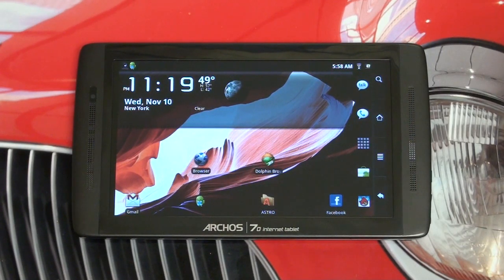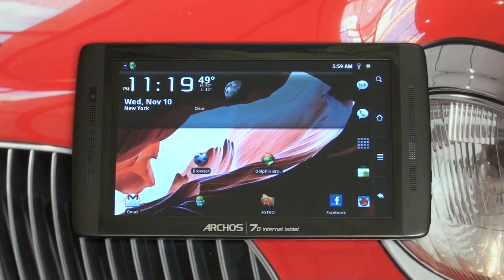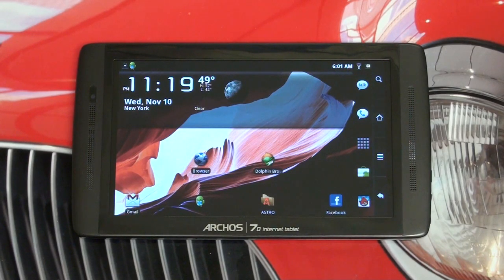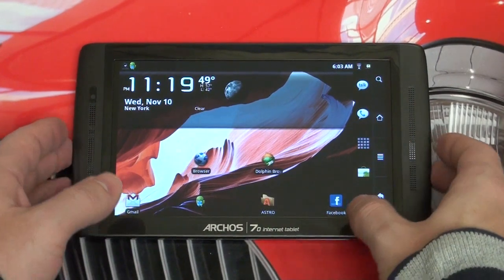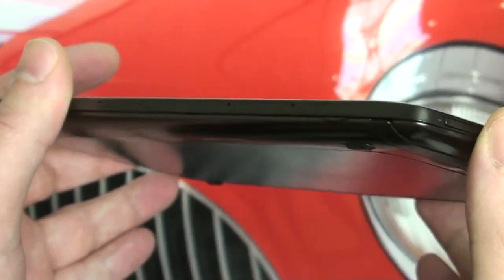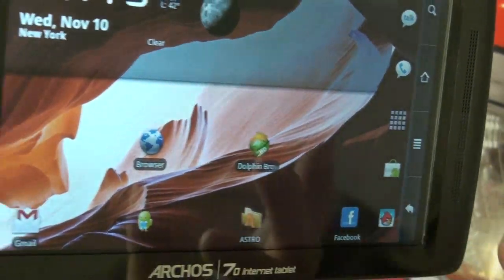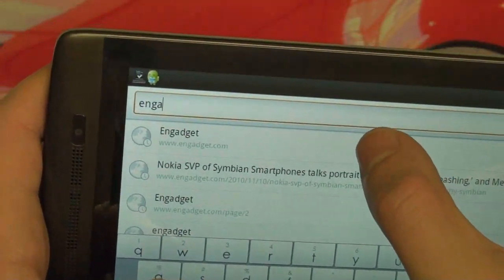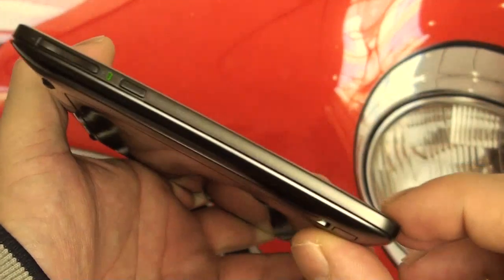Archos 70 Android Internet Tablet Review by The Digital Digest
The Archos 70 is finally here! 8gb 250gb This is the 7 inch 8GB version which retails for $275. It packs an ARM Cortex A8 CPU with DSP, 256mb of ram, WIFI/ Bluetooth, HDMI out, micro USB port and a microsd card slot to expand storage. It is running Android 2.1 out of the box but 2.2 is said to be rolling out this month. Take a look at my preliminary review and let me know what you think of the latest Android tablet to hit the states. Enjoy! Pick one up at amazon today
-TDD

Galaxy tab